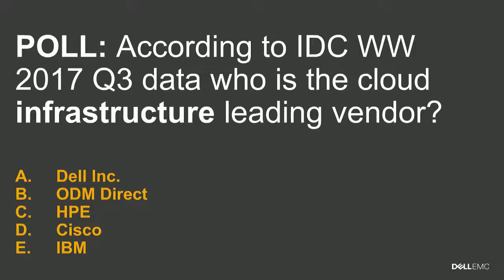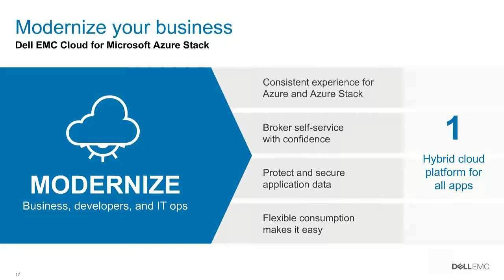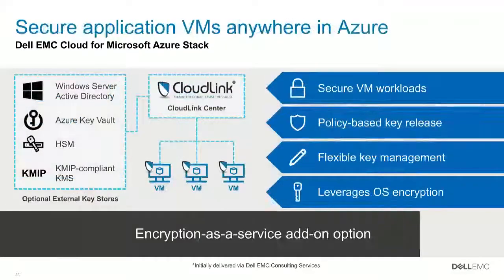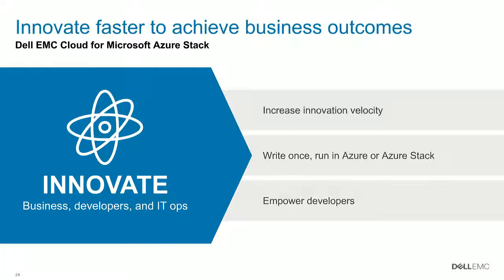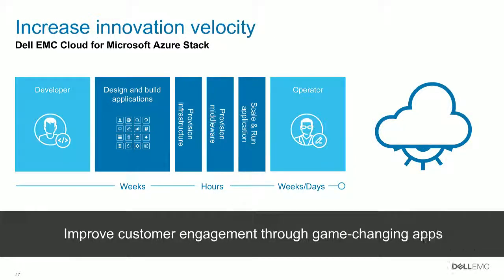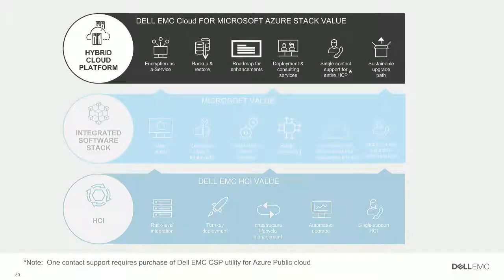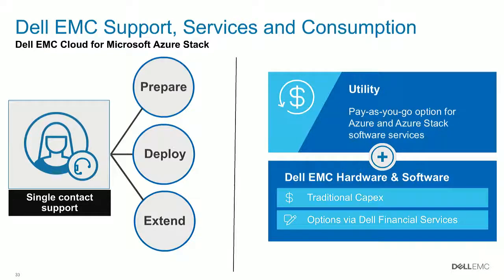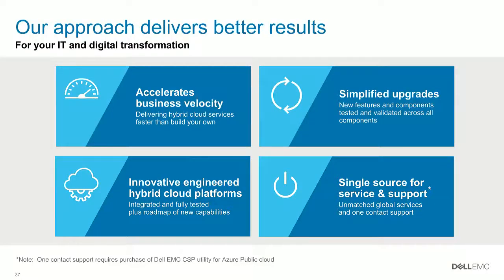Dell EMC Cloud for Microsoft Azure Stack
Dell EMC Cloud for Microsoft Azure Stack is an on-premises hybrid cloud platform for delivering infrastructure and platform-as-a-service with a consistent Azure experience on-premises or in the public cloud.